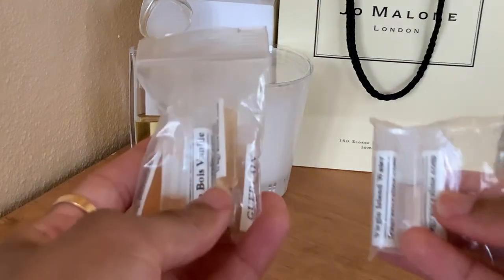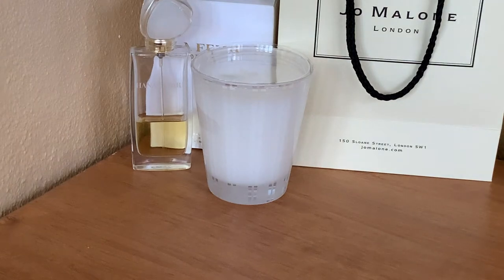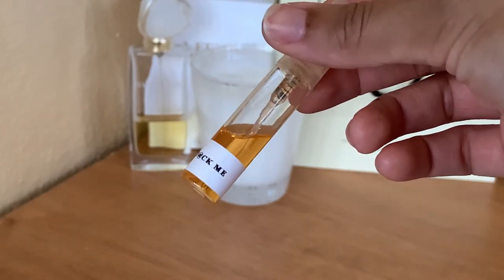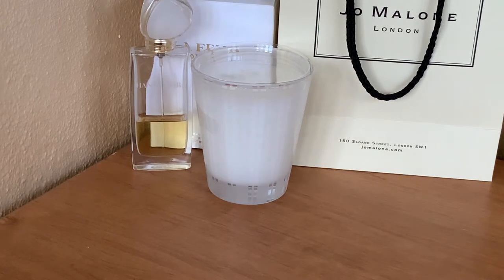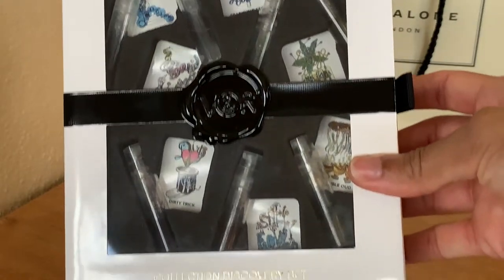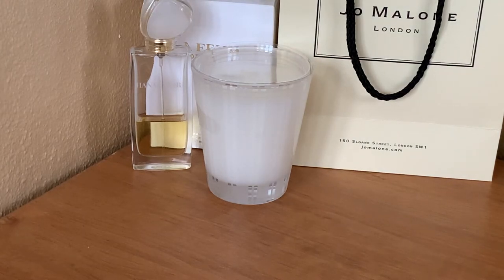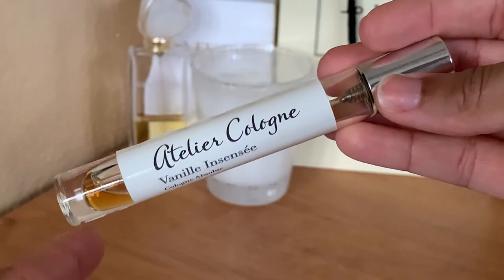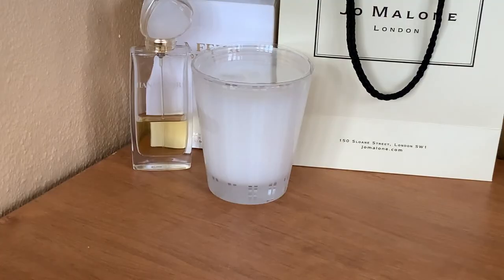✨All of my Fragrance Samples, Decants, Minis, and Travel Sprays! | My Perfume Collection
I've got quite a number of "small-scale" fragrances in my collection that I feel are worth sharing with ya...so, here they are! lol:P

Timestamps:
0:00 Intro
0:27  Fragrances Line
0:46 Scent Split
1:08 Julianna’s Perfume
1:42 Kayali
1:52 by Kilian
2:04 Aerin
2:20 DecantX
2:29 BeLayered
5:12 FragranceNet.com
5:19 FragrantBodyOilz
5:43 My Random Samples
7:05 Viktor&Rolf’s Magic Collection
7:11 Bloom Perfumery
7:43 Demeter Fragrance
8:11 Minis
8:44 Travel Sized Fragrances
12:06 Outro

🧋 Wanna buy me a bubble tea?